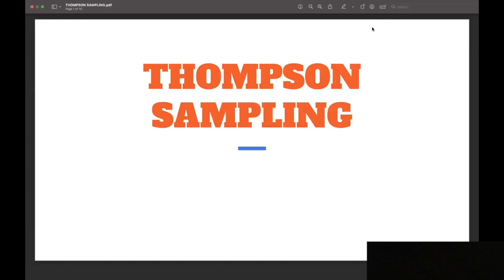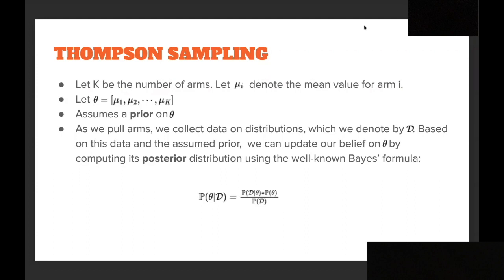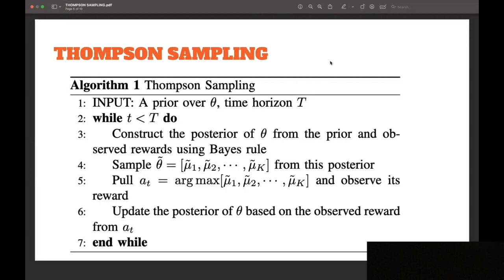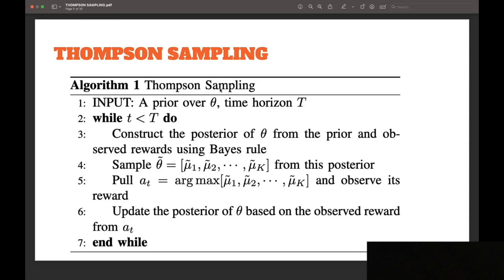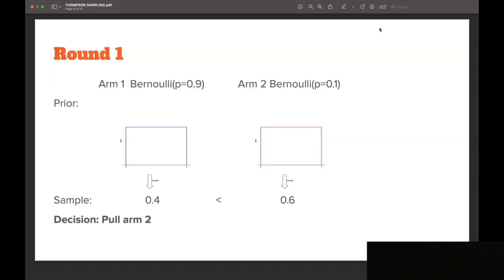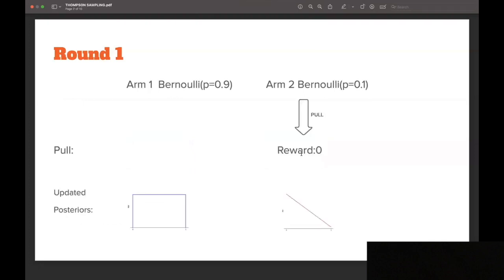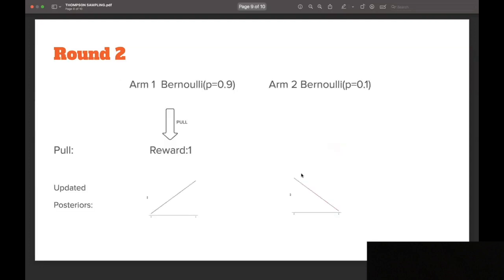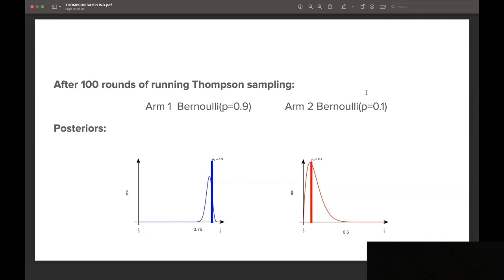How Thompson Sampling algorithm works (with an example)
In this video, I introduce the popular Thompson sampling algorithm that solves the multi-armed bandit problem and have many applications on other areas of machine learning as well. In practice, It is observed to be superior to the Upper Confidence Bound (UCB) algorithm which is another well-known algorithm for the multi-armed bandit problem. In the video, I mention how this algorithm works and how it solves the multi-armed bandit problem and at the end, I give a step by step demonstration on a run-instance of this algorithm.

Timecodes
0:00 - Intro
0:15 - Multi-armed Bandit Problem
1:50 - Bayes Update on Posterior
3:22 - Pseudocode
6:29 - Thompson Sampling in Action